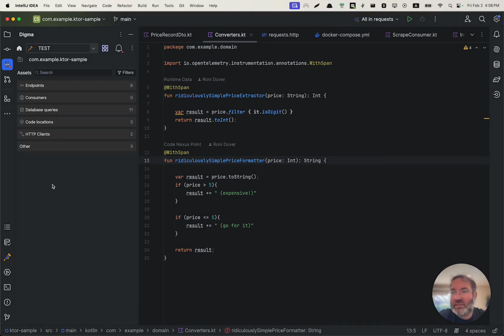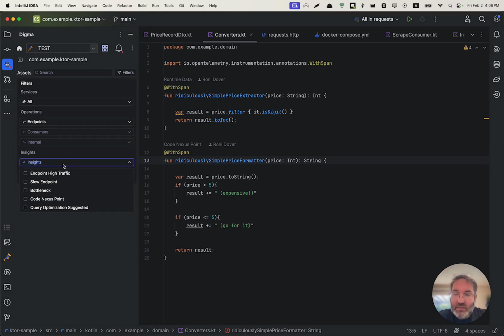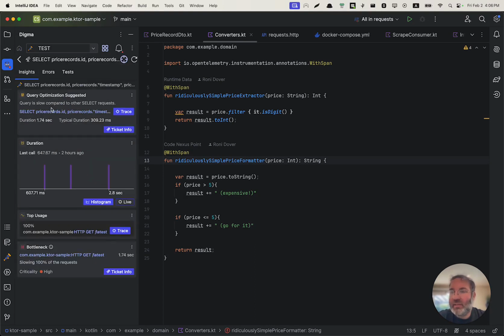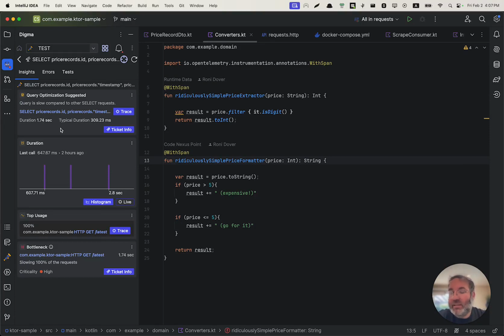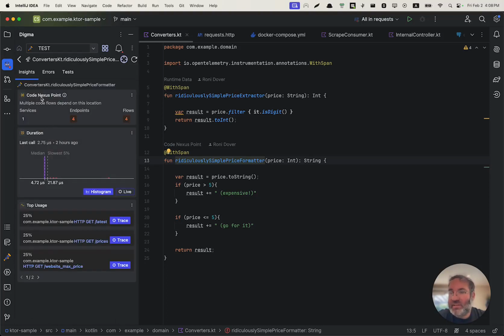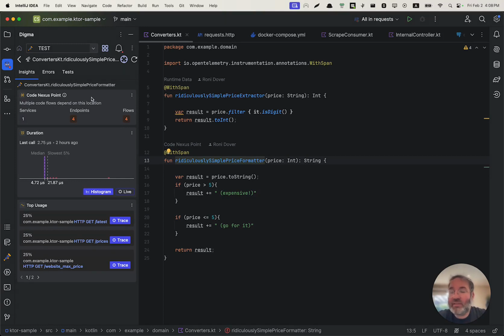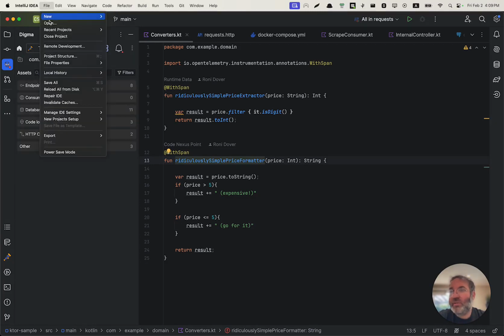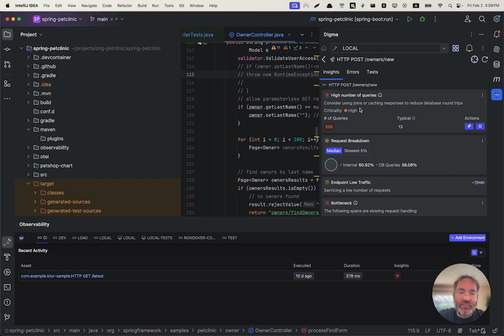New Features and Insights in Digma: Code Nexus Insight & Query optimization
In this video, I discuss the new features and insights in Digma. I highlight the new filters button on the assets page, which allows filtering by services and endpoints. I also demonstrate the query optimization insight, the code nexus insight, and the high number of queries insight. These insights help developers identify slow queries, code dependencies, and abnormal query numbers. Watch the video to learn more about these new features and how they can improve your development process.